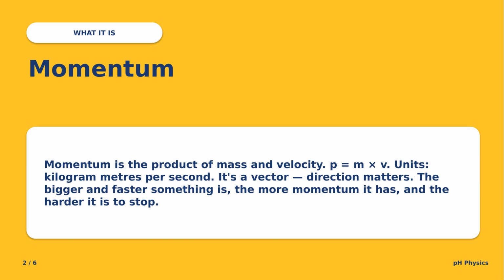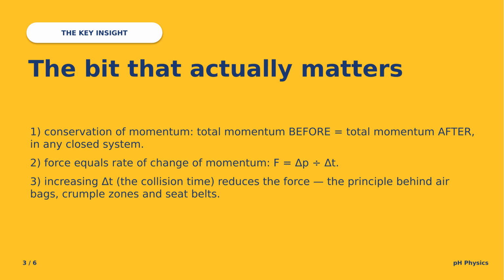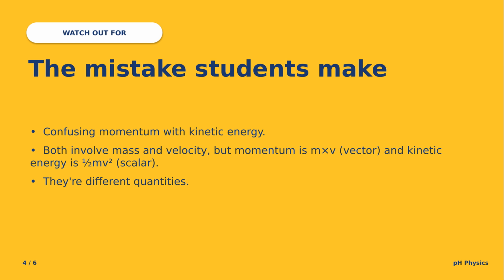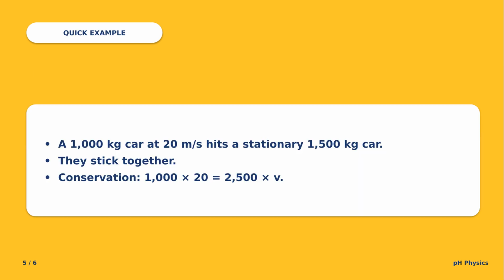Momentum Explained — GCSE Physics Higher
Mass times velocity. Conserved in collisions.

In this video on Momentum, we cover:
• Conservation: total momentum before = total momentum after, in a closed system.
• The common slip that loses marks: Momentum is a vector — direction matters. Opposite directions can cancel.